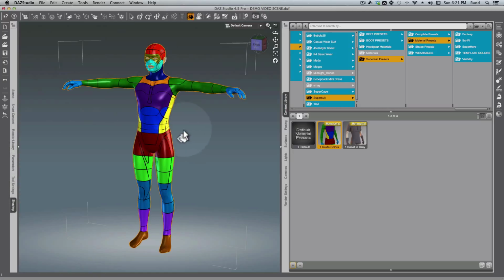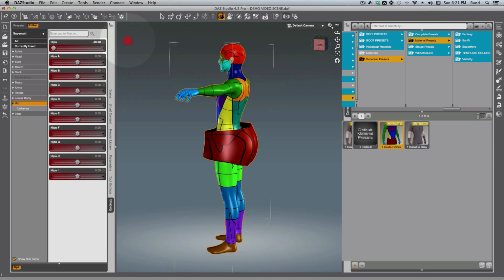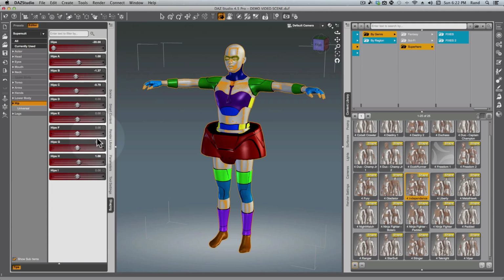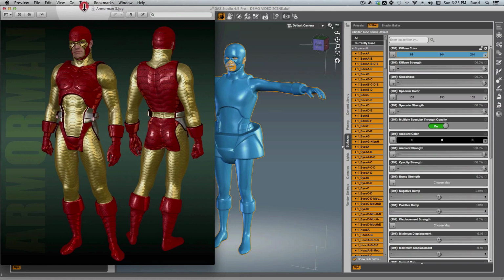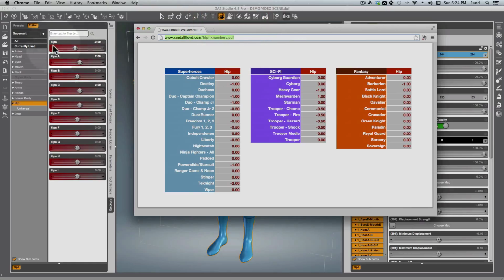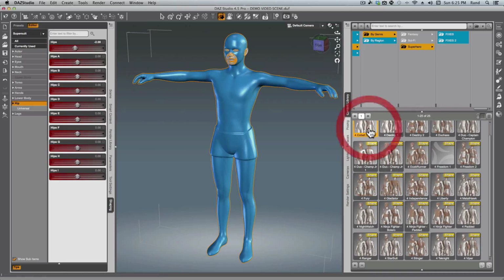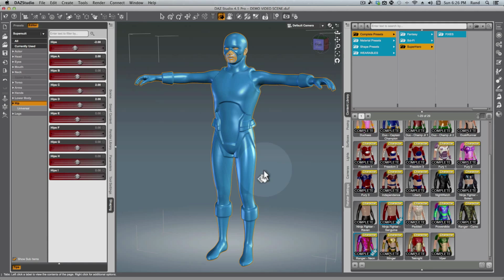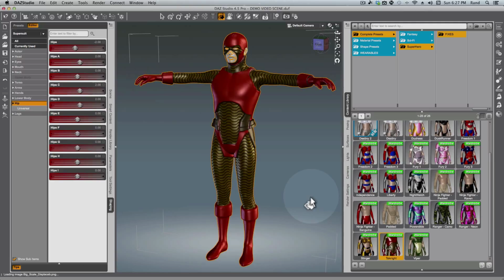Supersuit Tips & Tricks Episode 5: Mastering the Hip Region Bug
In this video I highlight the possibly unrecognized but highly irritating "bug" present in all the current Supersuit shaping and Complete (character) presets and show you how to work around.